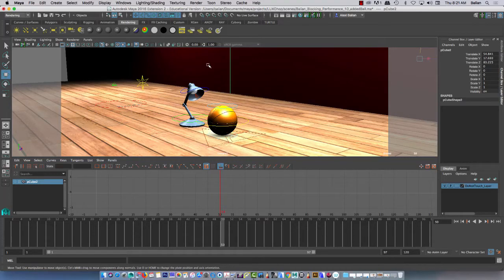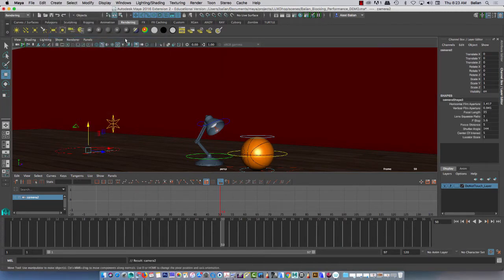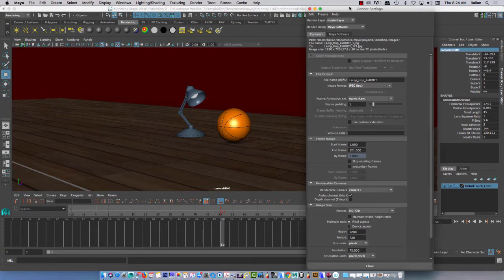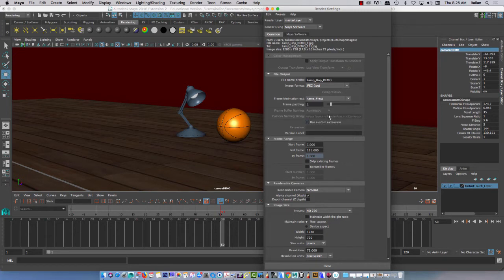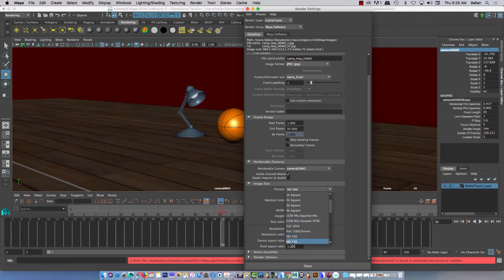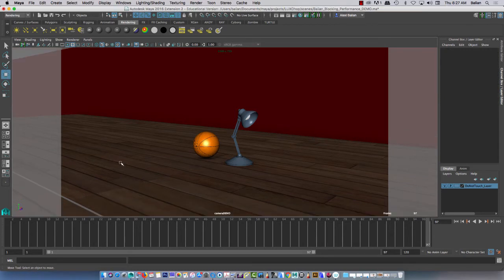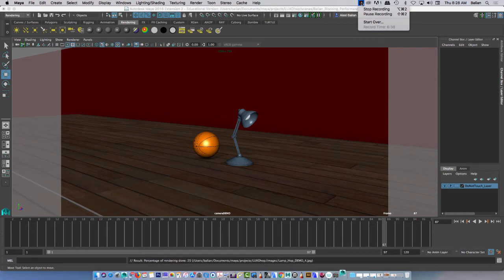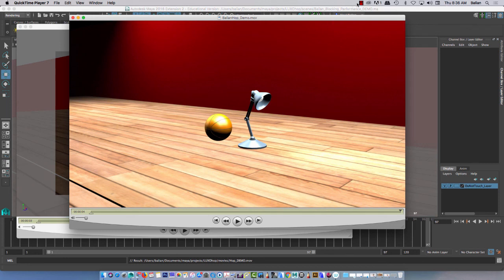Maya Rendering Frames Batch Render and Playblast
A quick demo showcasing Batch Rendering a simple shot and then making a movie in Quick Time of all the rendered frames as well i go through a demo of a playlist as well